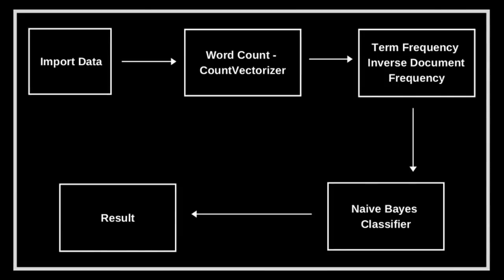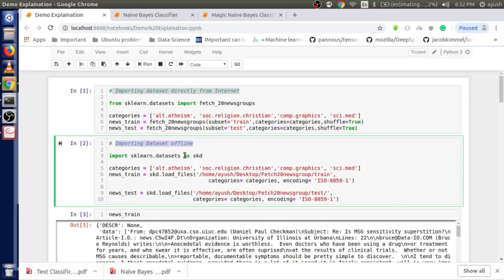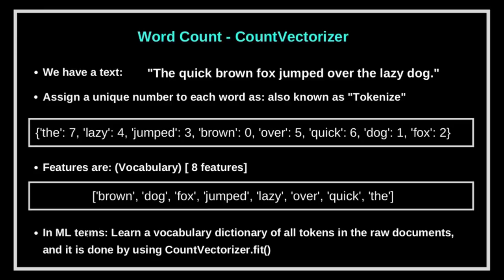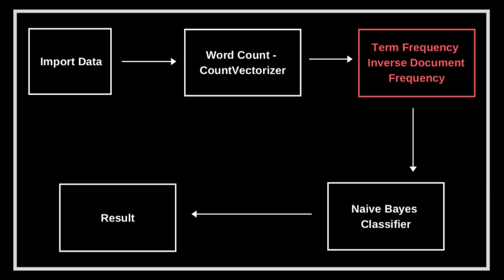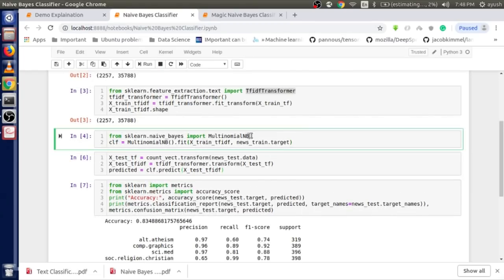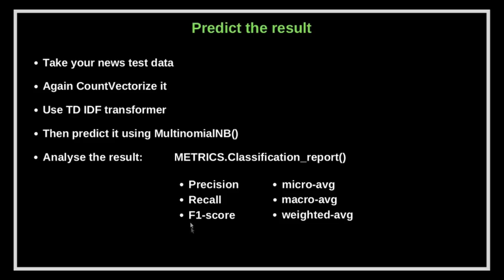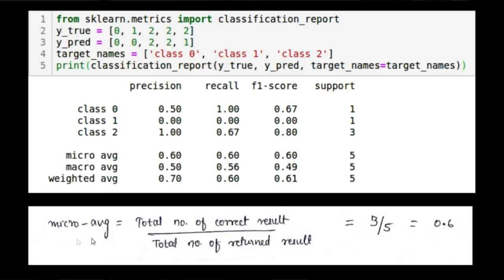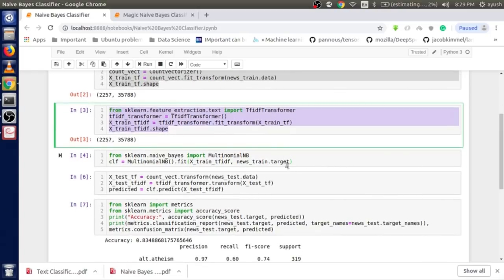Naive Bayes algorithm in Machine learning Program | Text Classification python (2018)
We have implemented Text Classification in Python using Naive Bayes Classifier. It explains the text classification algorithm from beginner to pro.

Here, we have used 20 Newsgroup dataset to train our model for the classification.

Packages used here are:
1. sklearn
2. Tfidf Vectorizer
3. Multinomial Naive Bayes Classifier
4. Pipeline
5. Metrics

machine learning python beginner,machine learning python basics,machine learning python regression,machine learning game python,machine learning applications python